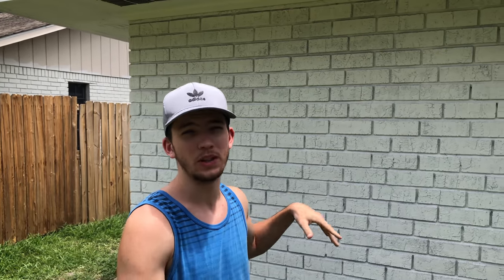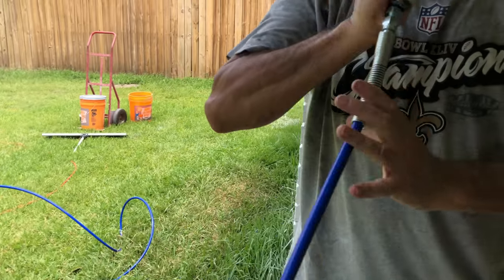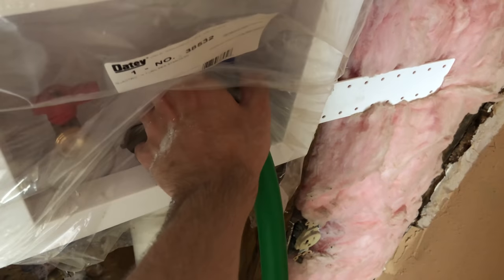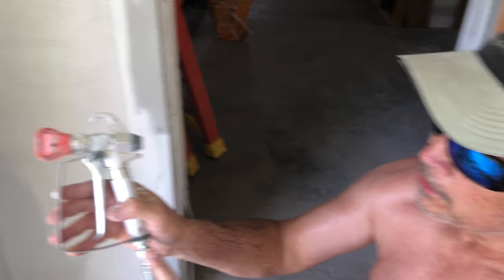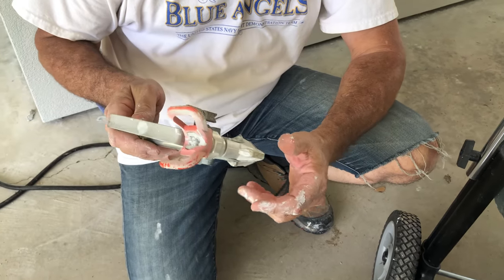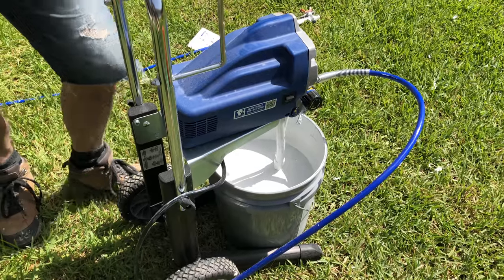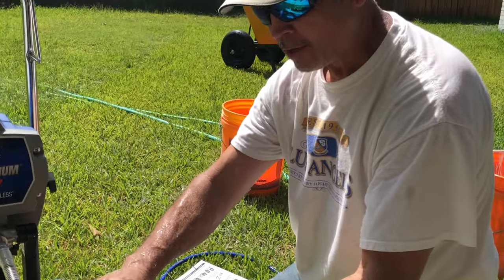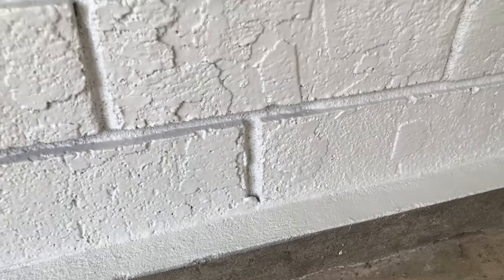SPRAY PAINTING THE HOUSE! - Graco Magnum X7 Impressions!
From Old Red to Modern White. Today we're taking on the challenge of giving this house a fresh coat of paint that will really make it stand out in the neighborhood. We picked up a Graco Magnum X7 for this project and give our full impressions of the thing in the video!